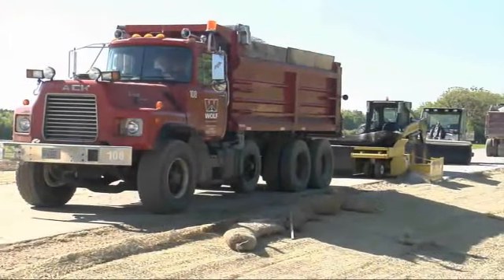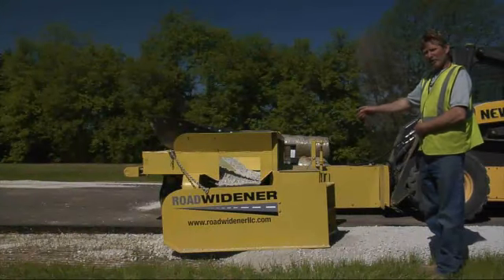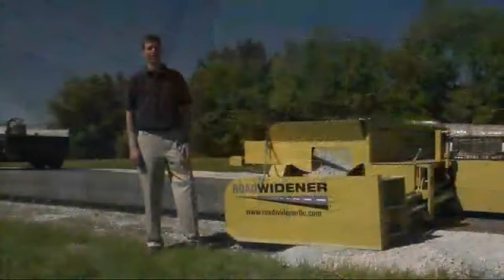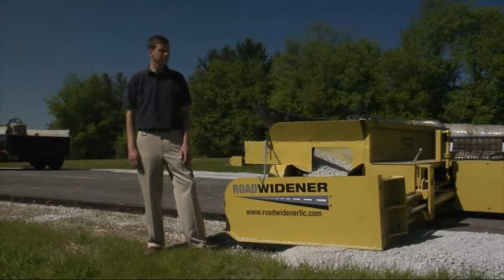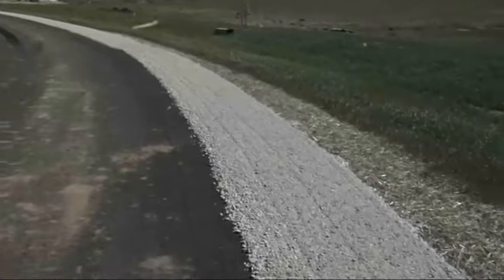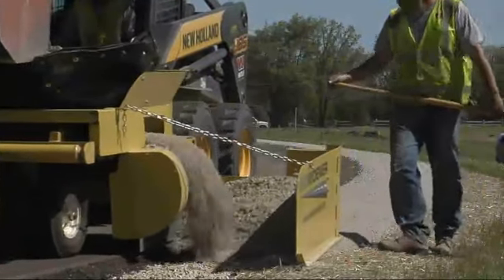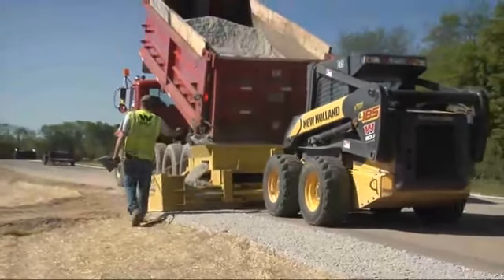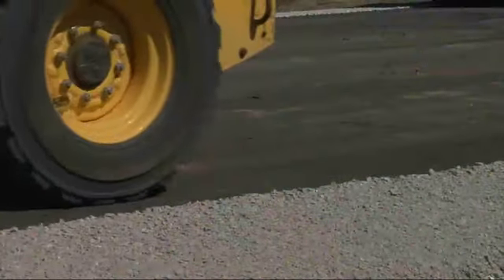Road Widener attachment--ForConstructionPros.com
The Road Widener skid-steer attachment can be used for work on road shoulders, driveways, trails and paths. Watch the attachment in action as the operator responsible for designing the Road Widener describes the features and benefits of the unit.